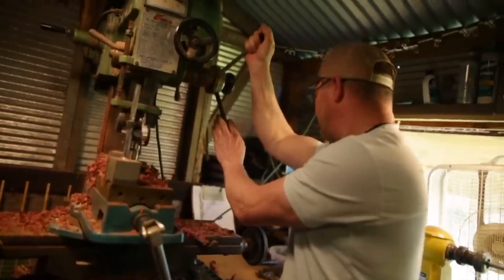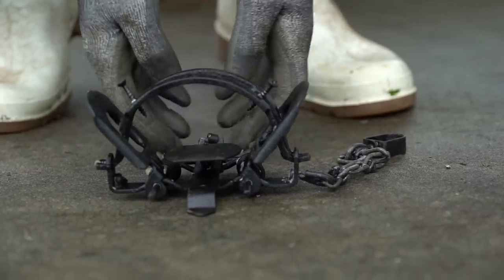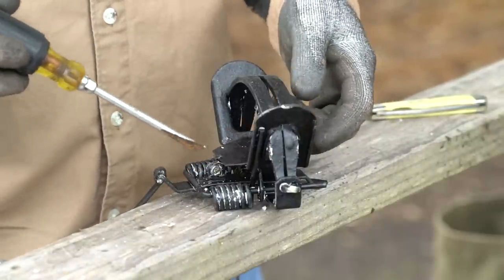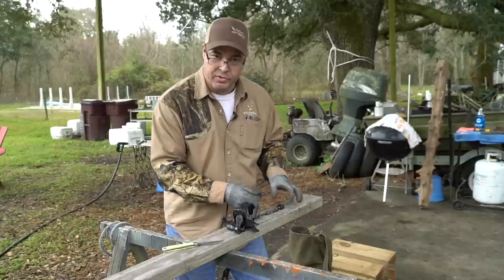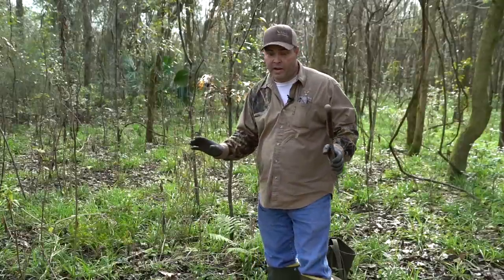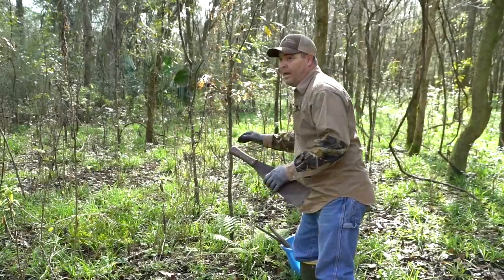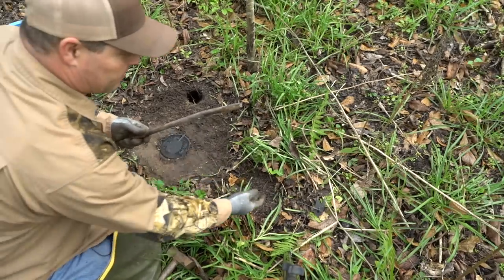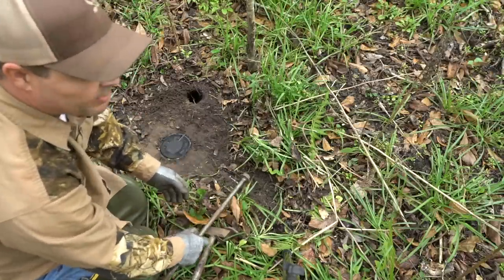How to Set Coyote Traps | Louisiana Sportsman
Coyote trapper Eddie Wheat shows how to properly prepare and set coyote traps.